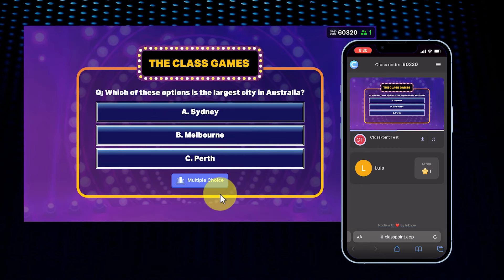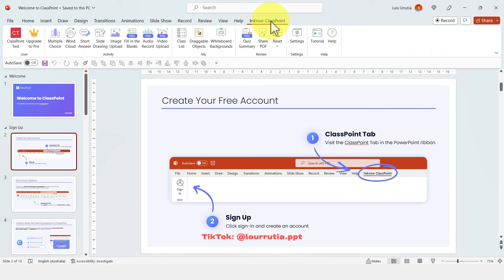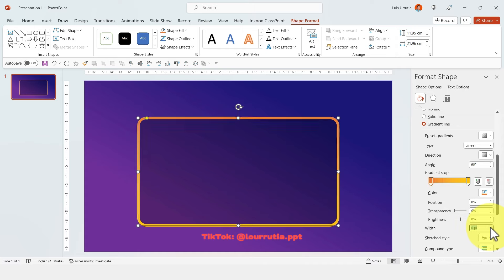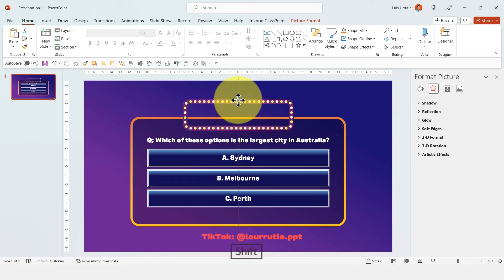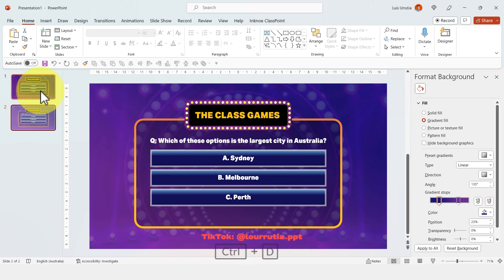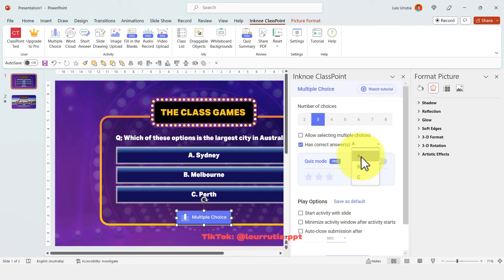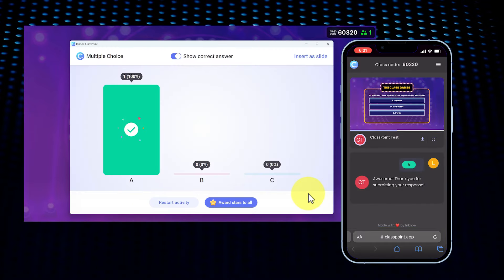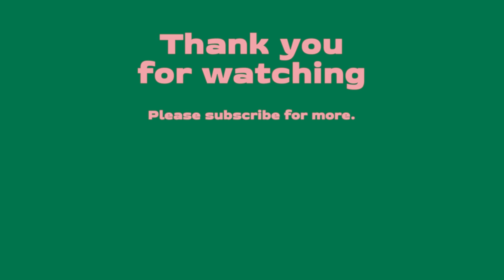How to make an INTERACTIVE QUIZ in POWERPOINT 🤩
Learn how to craft an engaging and interactive quiz using PowerPoint with this step-by-step tutorial! 📝🚀 In this video, I'll guide you through the process of designing and creating your own quiz slides, complete with interactive elements. Whether you're an educator, trainer, or just looking to add some interactivity to your presentations, this guide has you covered. Join me and make your quizzes come to life! 🤓✅

ON THIS VIDEO:
00:00 Intro
00:16 What's an Add-In
00:37 How to install ClassPoint
01:41 Designing the slides
07:40 Making them interactive
08:10 Interaction Demo
09:46 Other ClassPoint Features
10:50 Final Result